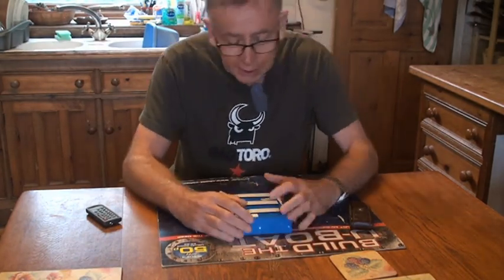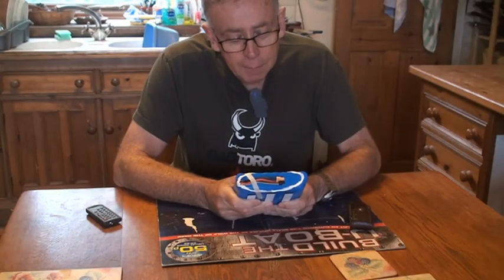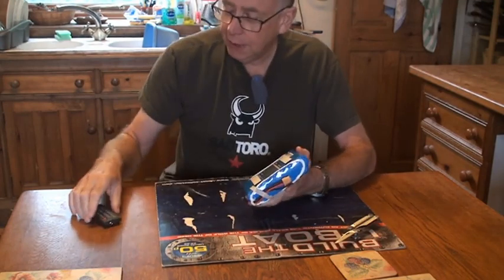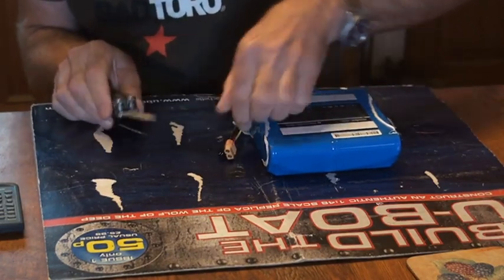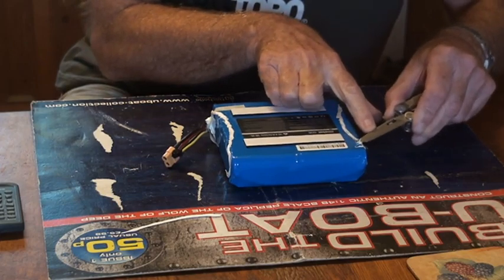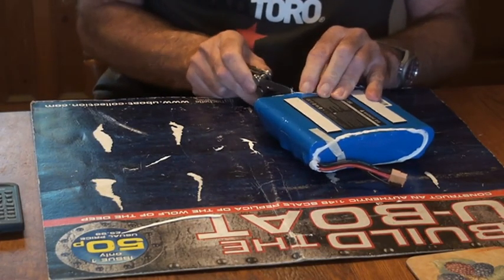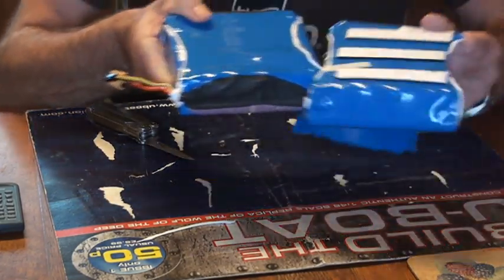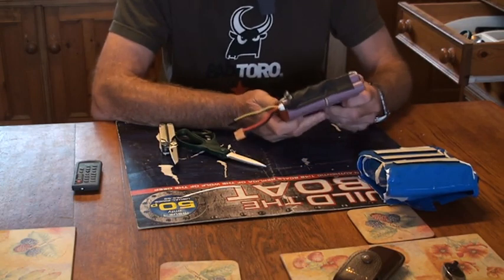Ninebot One E+ Battery Investigation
Disassembly of the Ninebot One E+ Battery. Part two of a series of video's intended on remaking a Battery for my Ninebot One E+